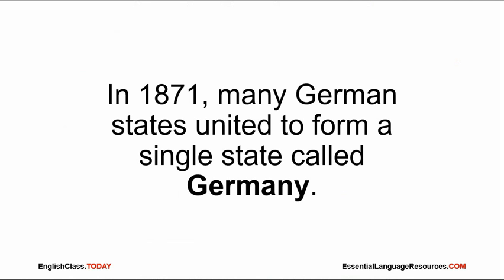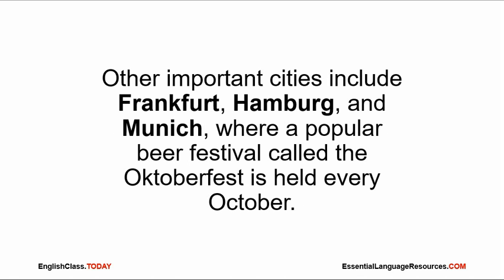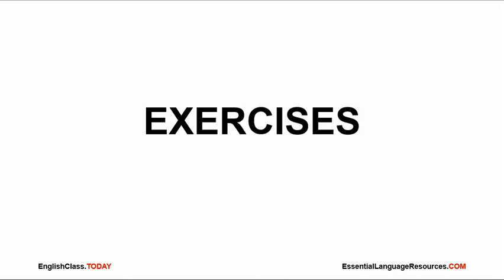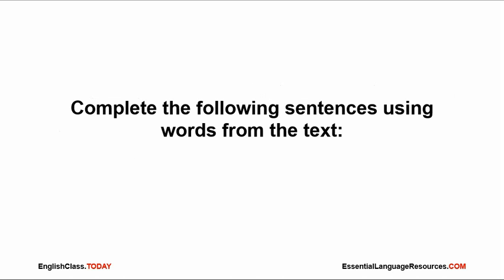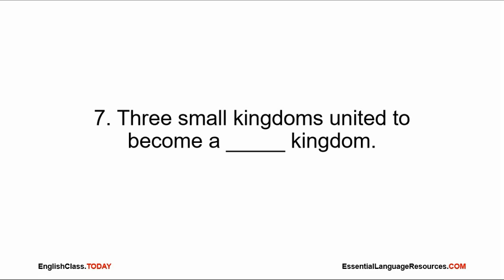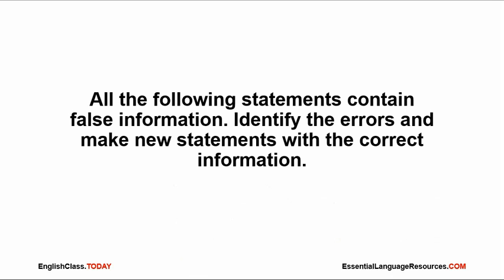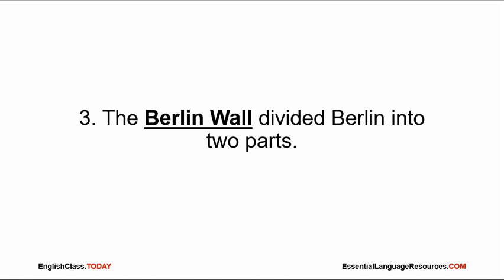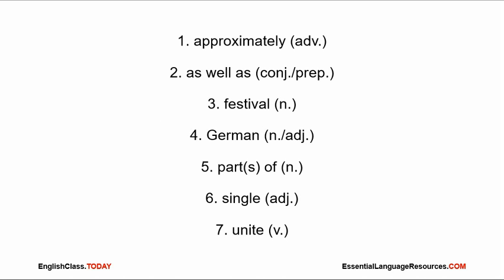ESL: Countries of the World: Germany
This short lesson is part of a series called Countries of the World.

It is designed for EFL/ESL students aged 12 and above

Teachers: If you are interested in purchasing the printable PDF lesson (with answer key) with the PowerPoint presentation used for this video, please go

Students: If you are interested in booking an online class with me, please go